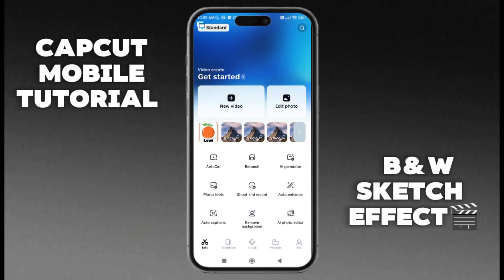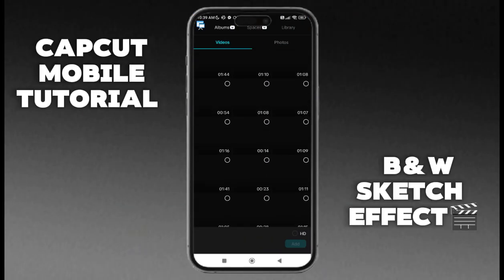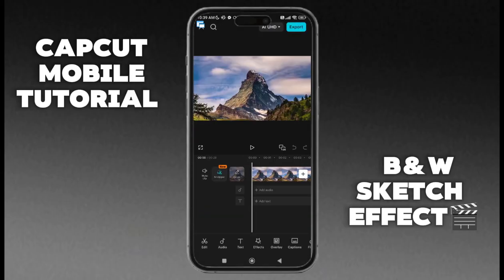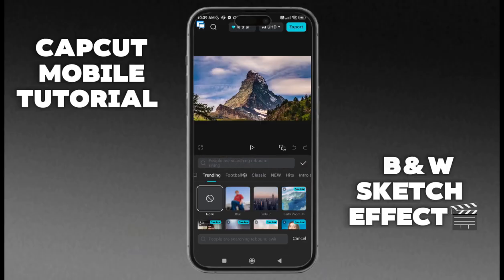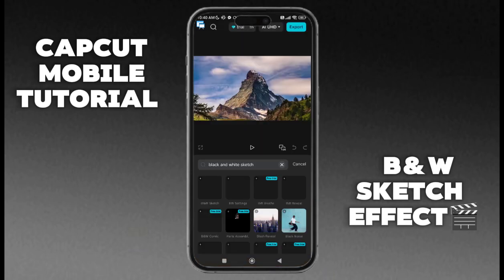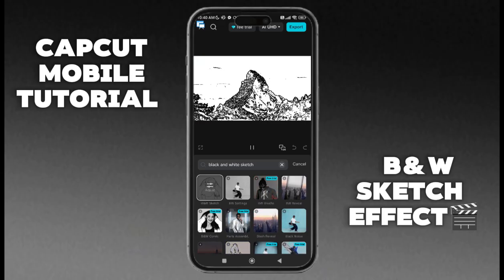How to Add a Black and White Sketch Effect in CapCut Mobile in 2026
Want to transform your videos into artistic pencil-style drawings? In this 2026 tutorial, you'll learn how to add a Black and White Sketch Effect in CapCut Mobile. This creative effect turns your footage into a hand-drawn sketch appearance, giving your videos a unique, artistic, and eye-catching look.

In this video, you'll learn how to:
✅ Apply a Black and White Sketch Effect
✅ Adjust contrast and detail settings
✅ Create a realistic pencil drawing appearance
✅ Customize the intensity of the sketch effect
✅ Produce artistic and professional-looking video edits

To add a Black and White Sketch Effect in CapCut Mobile, explore the Effects library and choose a sketch-style filter or visual effect. You can fine-tune the contrast, brightness, and detail levels to achieve the perfect hand-drawn look. This effect is ideal for creative projects, storytelling videos, intros, artistic edits, and social media content.